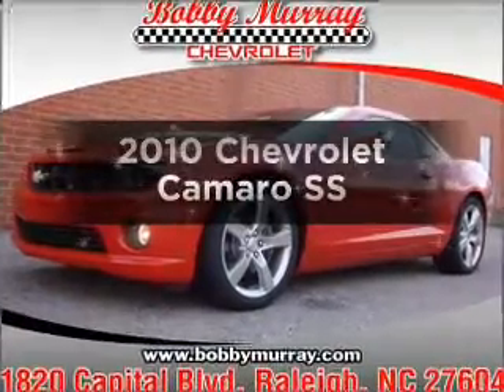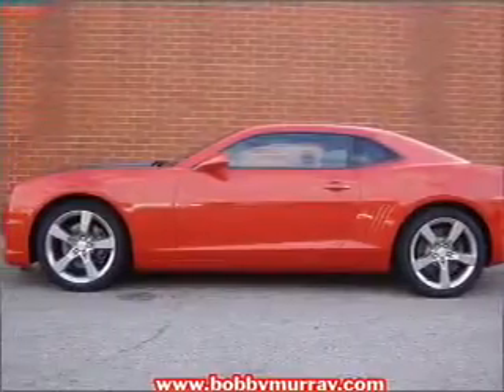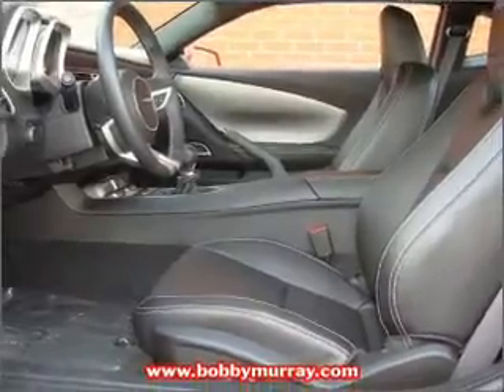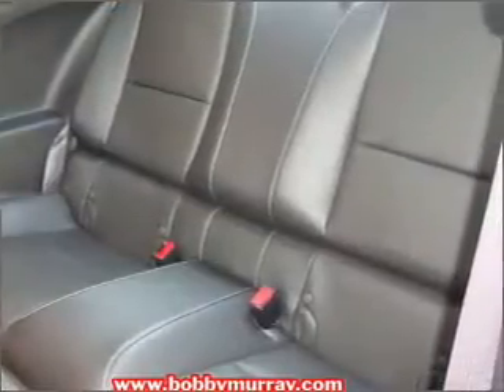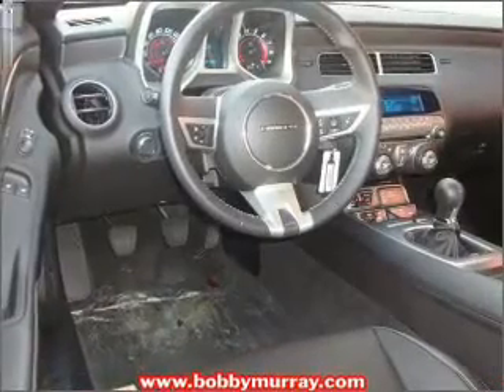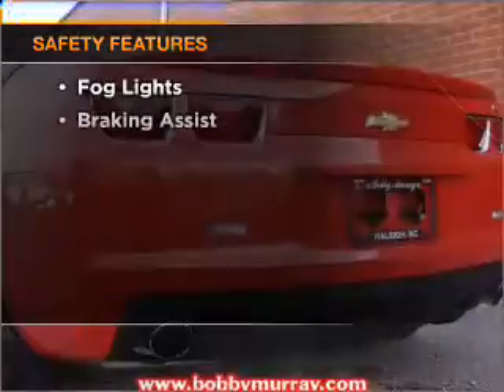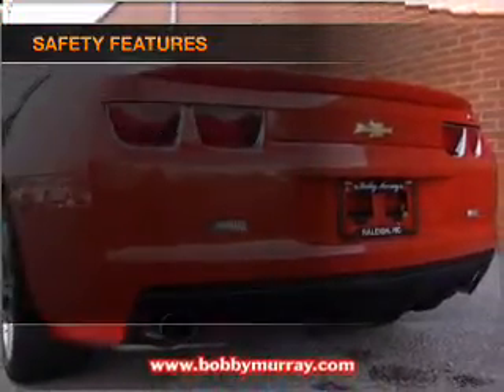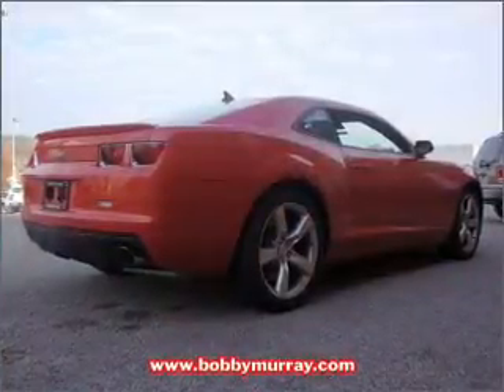2010 Chevrolet Camaro - Raleigh NC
Year: 2010
Make: Chevrolet
Model: Camaro
Trim: SS
Engine: 6.2 liter 8 cylinder 16 valve
Transmission: 6-Speed Manual
Color: Orange / Gray
Mileage: 140
Address:
1820 Capital Blvd.